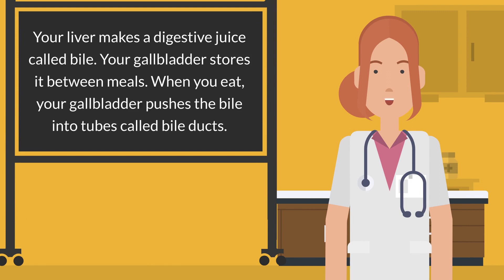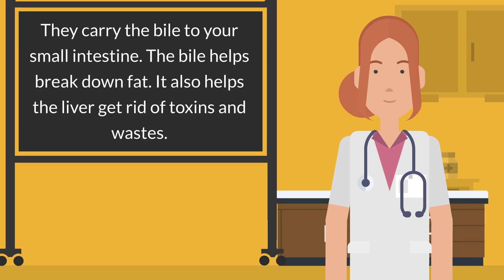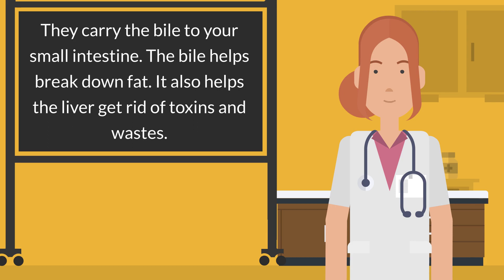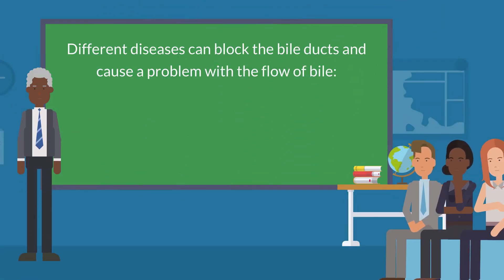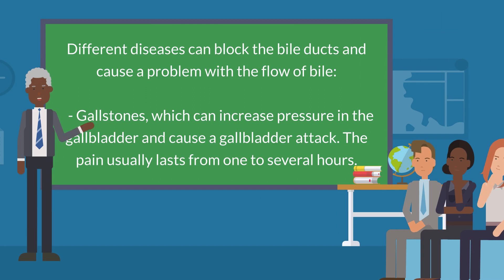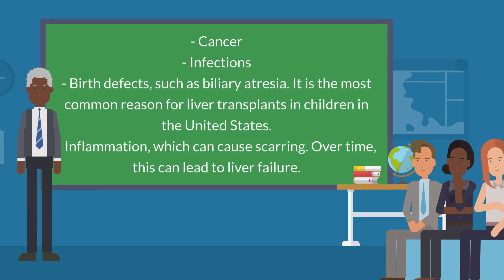Bile Duct Diseases - What They Are and What Causes Them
Your liver makes a digestive juice called bile. Your gallbladder stores it between meals. When you eat, your gallbladder pushes the bile into tubes called bile ducts. They carry the bile to your small intestine. The bile helps break down fat. It also helps the liver get rid of toxins and wastes.

Different diseases can block the bile ducts and cause a problem with the flow of bile:

    Gallstones, which can increase pressure in the gallbladder and cause a gallbladder attack. The pain usually lasts from one to several hours.
    Cancer
    Infections
    Birth defects, such as biliary atresia. It is the most common reason for liver transplants in children in the United States.
    Inflammation, which can cause scarring. Over time, this can lead to liver failure.

NIH: National Institute of Diabetes and Digestive and Kidney Diseases